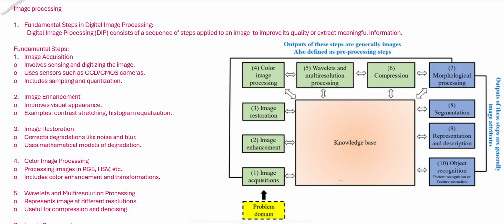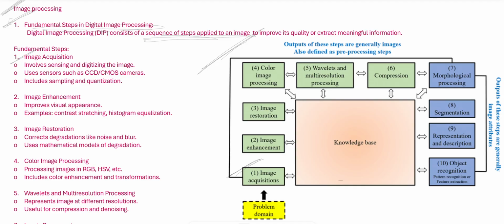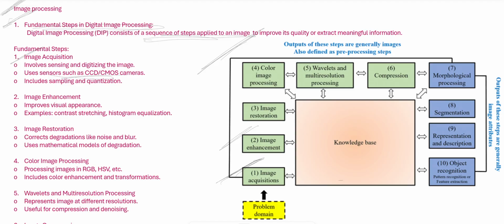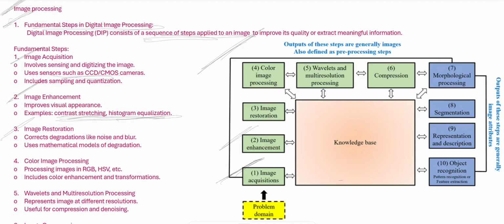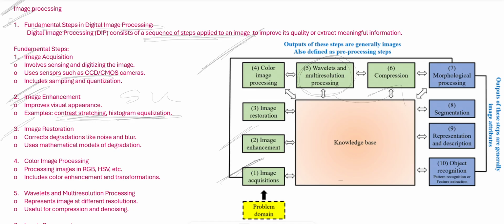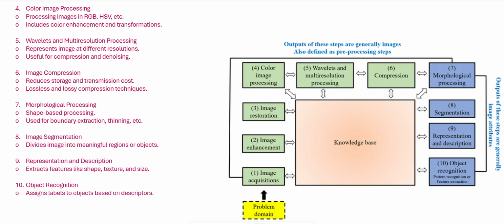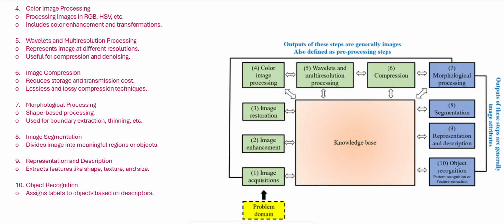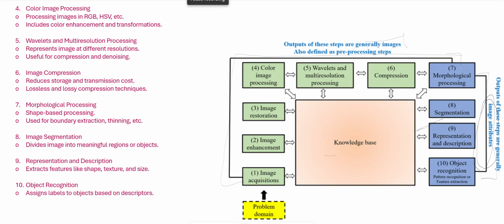Image Processing || Fundamental Steps in Digital Image Processing | CVPR